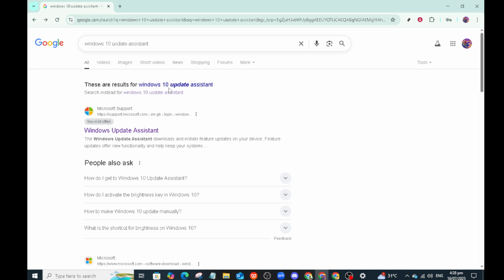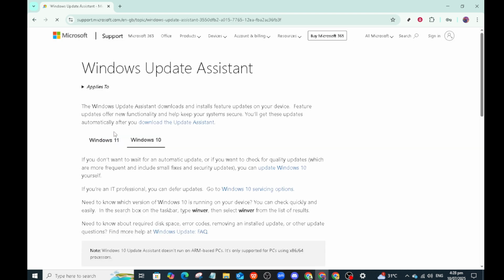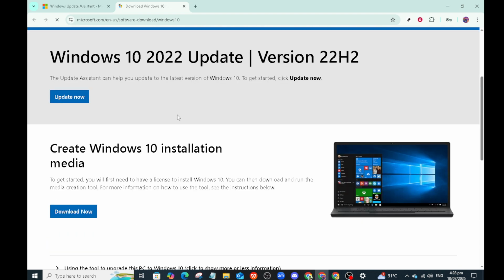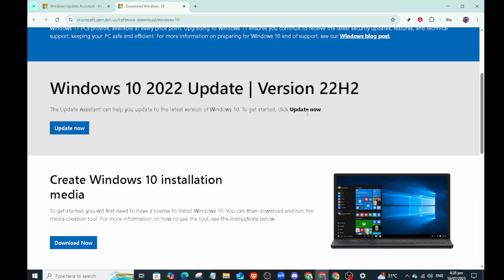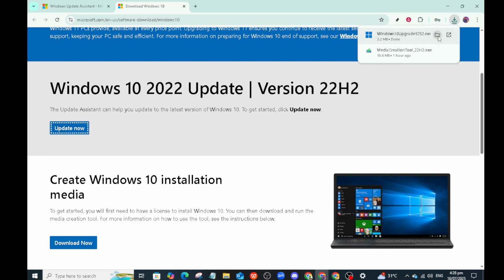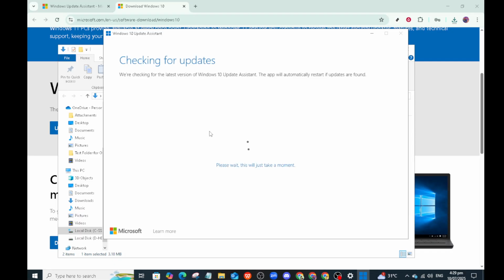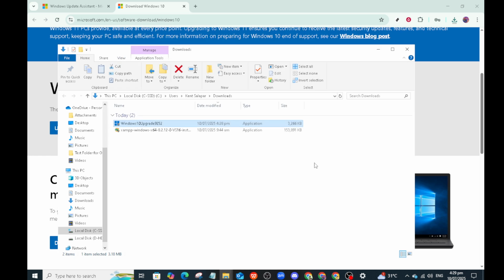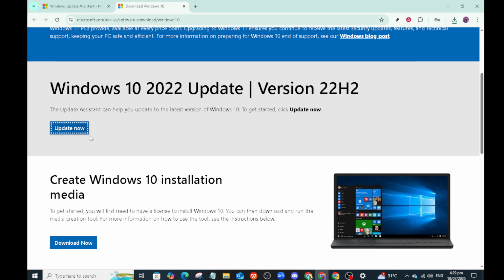How to Update Windows 10 With Update Assistant [2025 Full Guide]